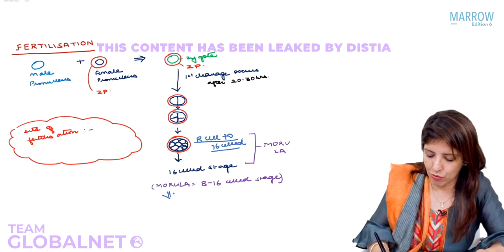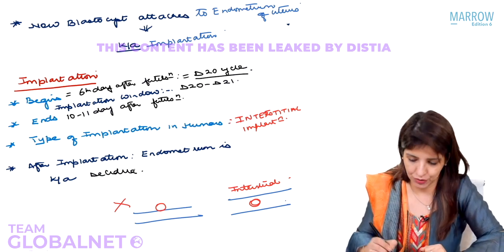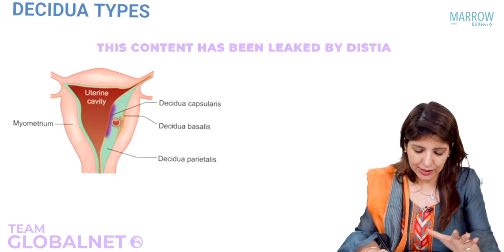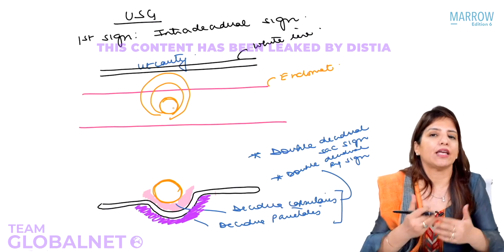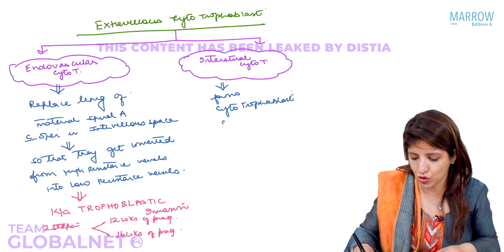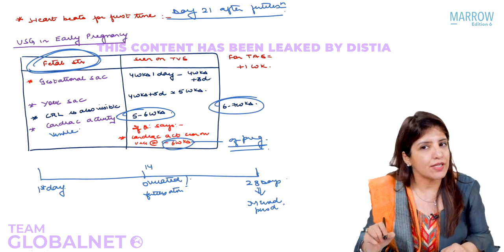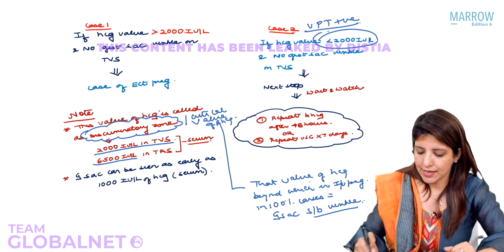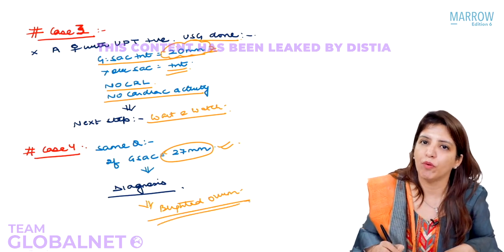03 Fertilization & implantation